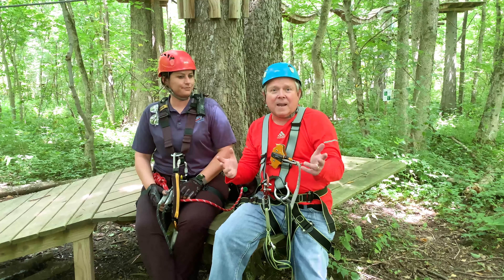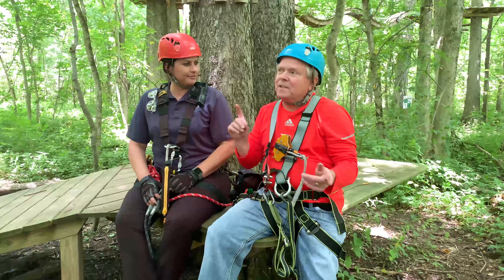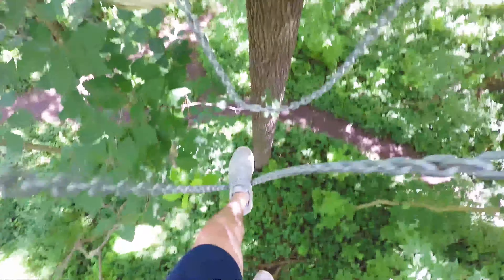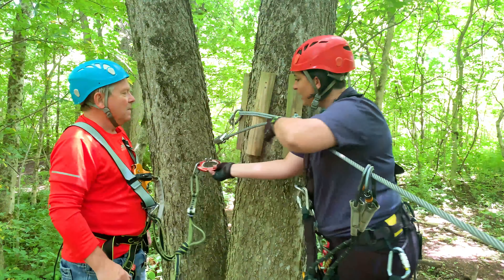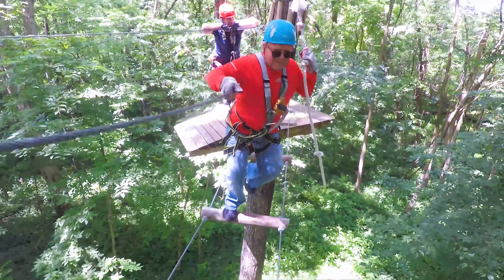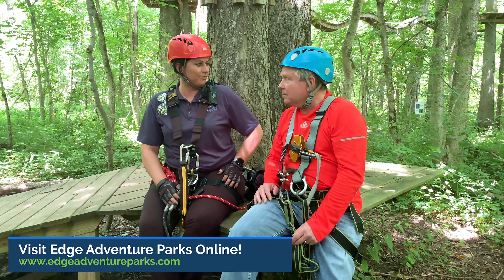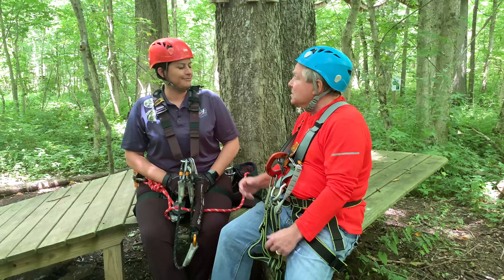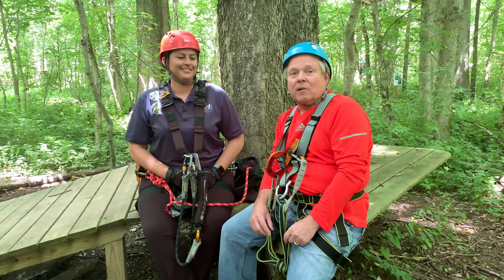Edge Adventure @ Koteewi - Life in 317 Tv